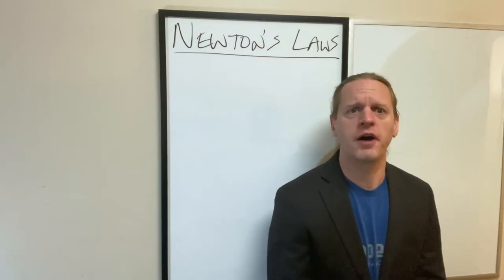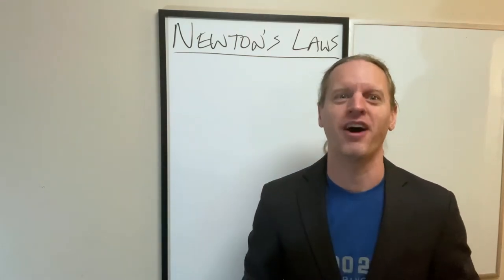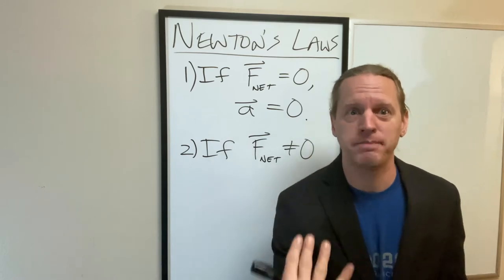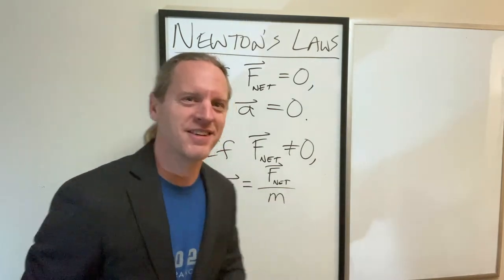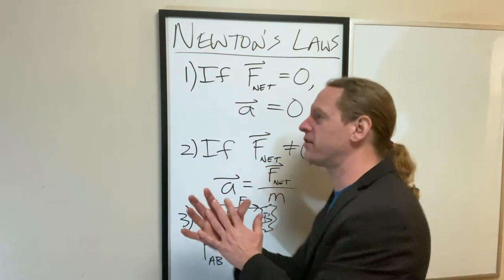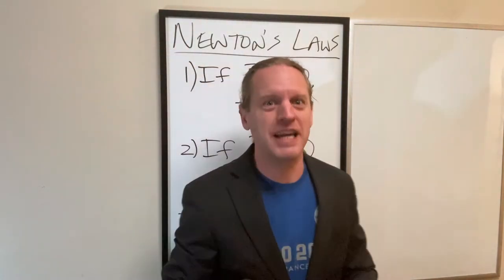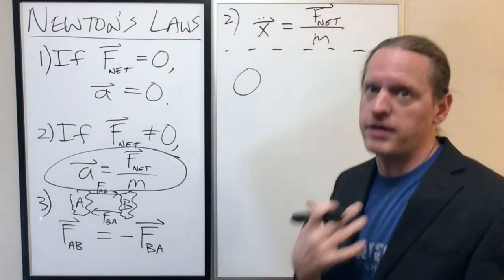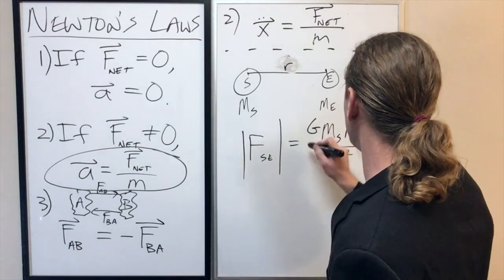Review of Classical Mechanics 2: Newton's Laws